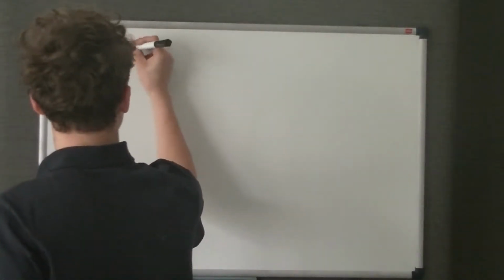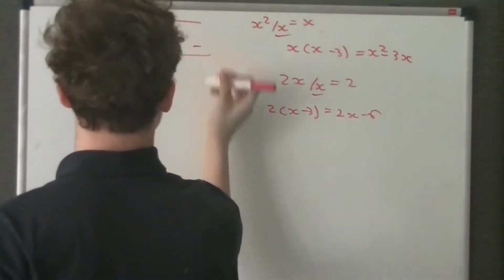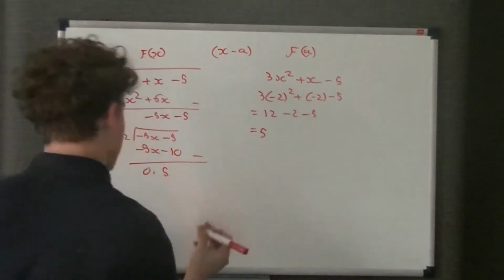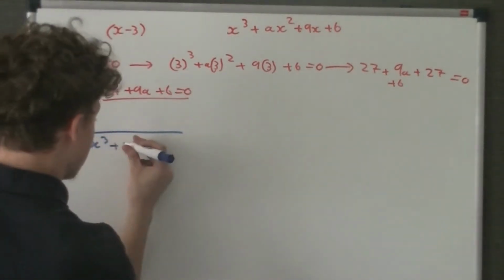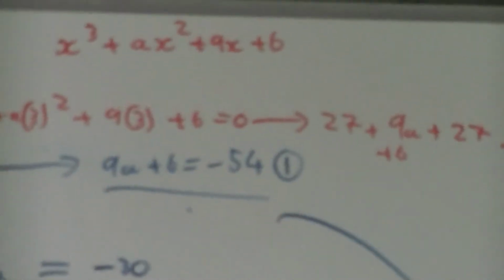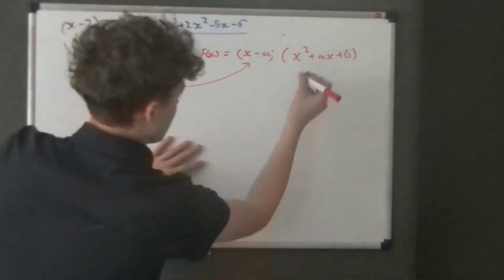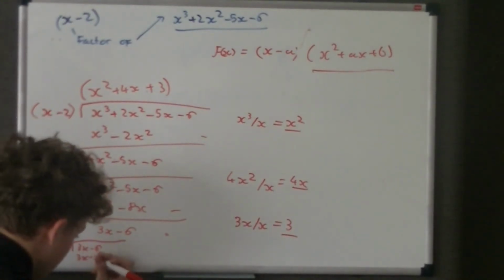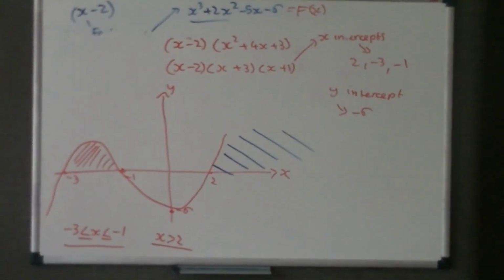Factor and Remainder theorm